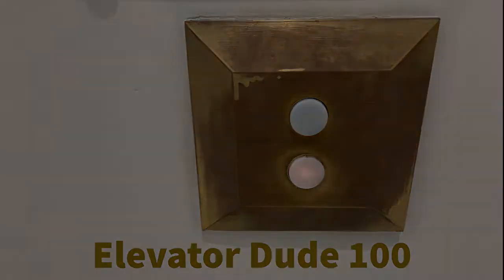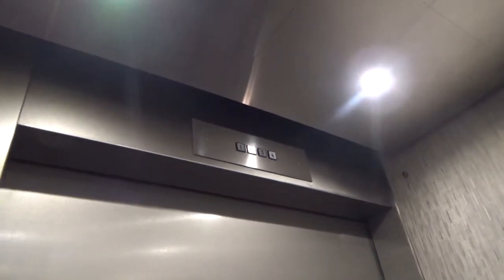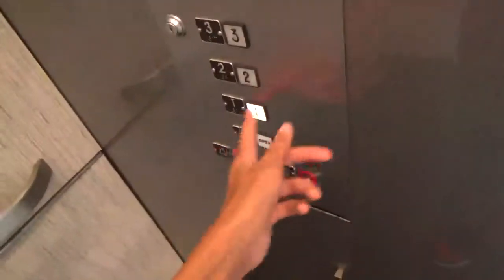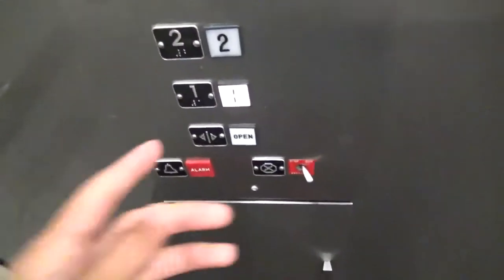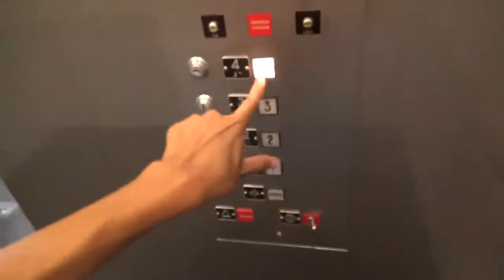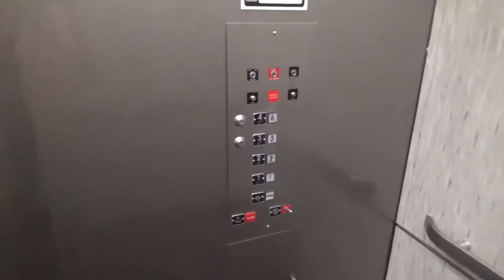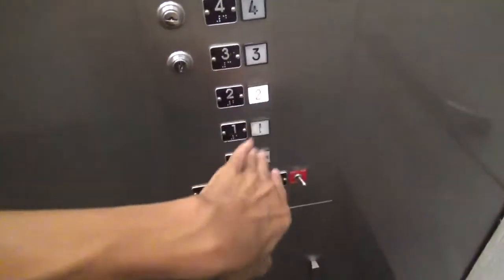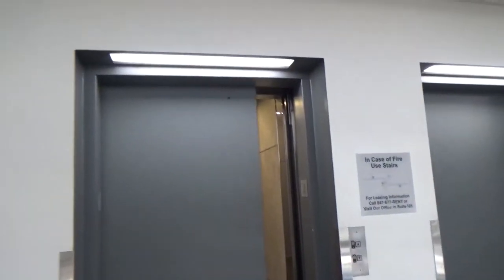Montgomery Hydraulic elevator at 75 Executive Dr in Aurora IL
Filmed on July 20th

This is pretty cool. Since I was at Fox Valley I decided to walk to 75 Executive since it wasn’t too far away from the mall. I didn’t know the call stations were original on the second through fourth floor. Maybe I wasn’t paying attention to the videos I saw on this elevator.

About the elevator:
Brand: Montgomery
Drive: Hydraulic
Capacity: 3000
Rate of the elevator: 10/10
Car in banks: 2
Fixtures: Square Button